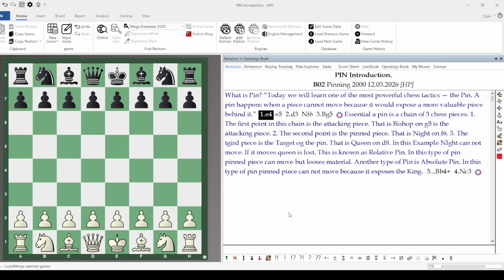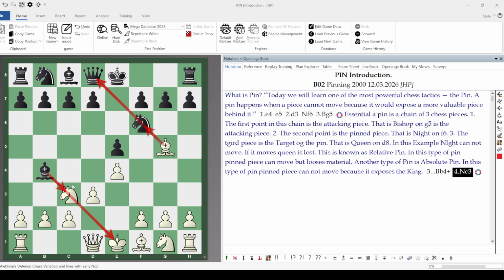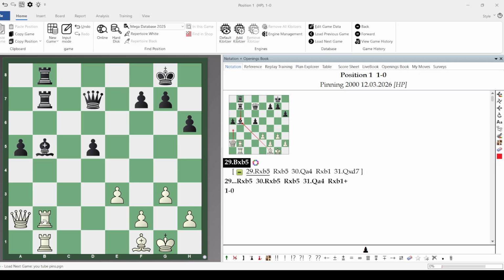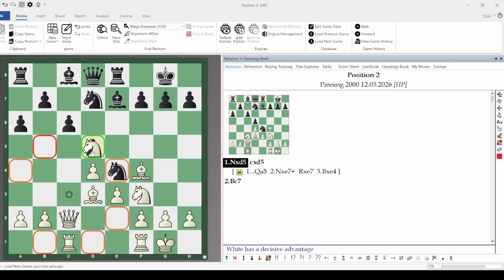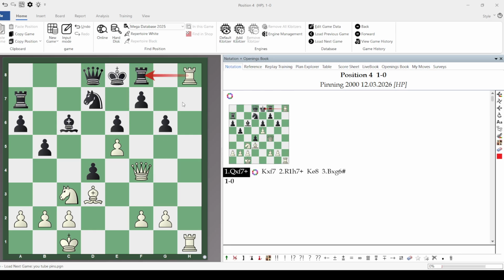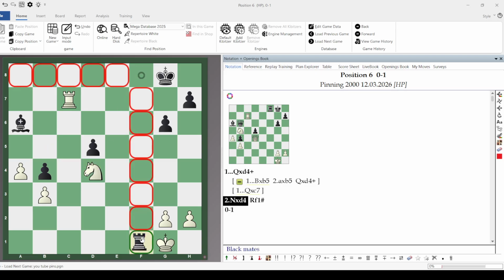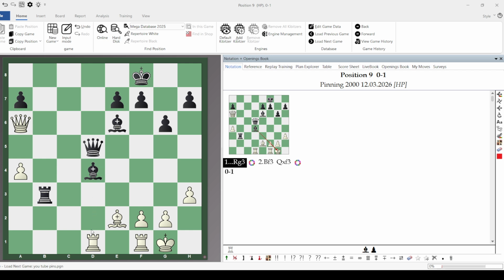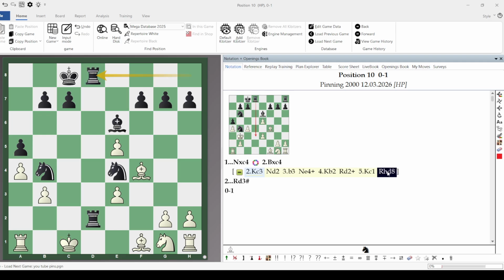WIN with PIN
In this video we discuss most important chess tactic PIN, Relative pin, Absolute PIn and solved 10 positions involving PIN.